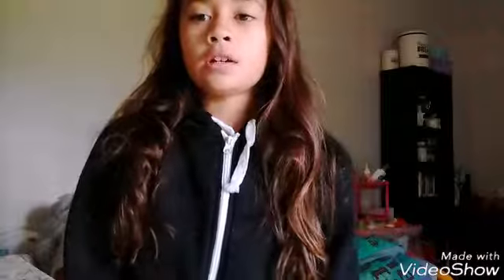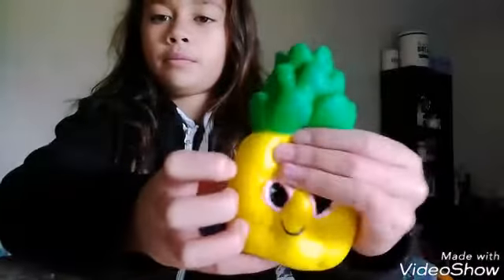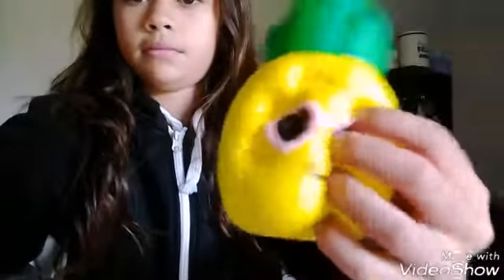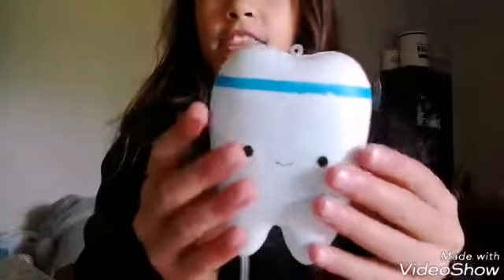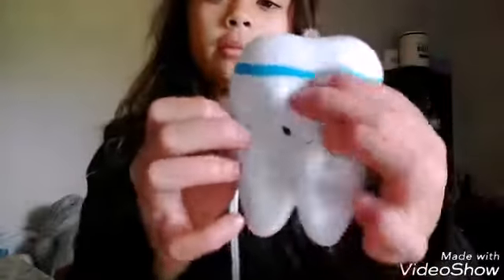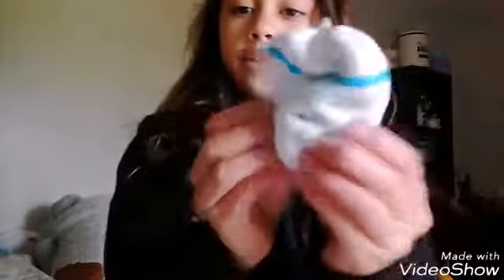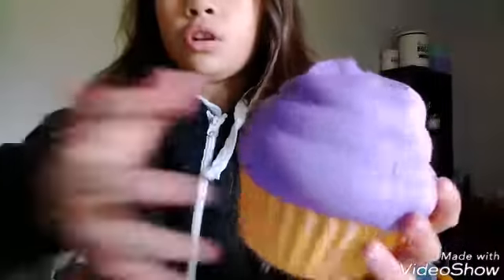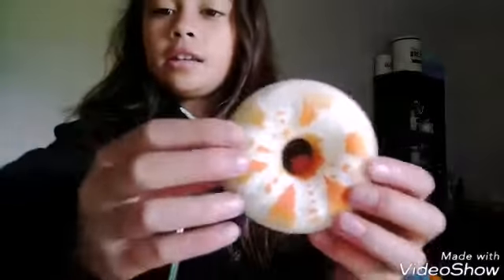Squishys of the month July squishys